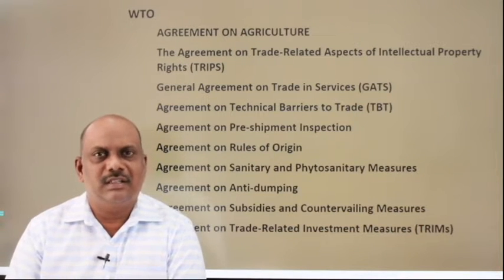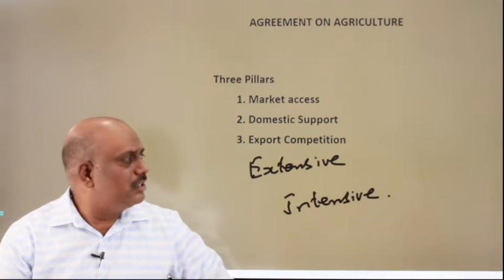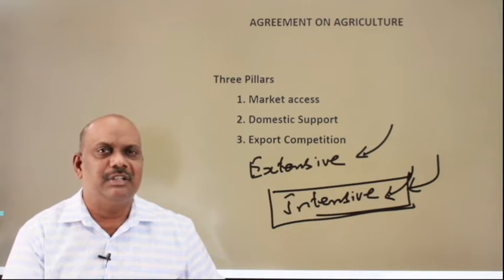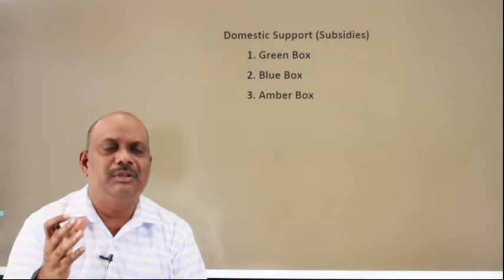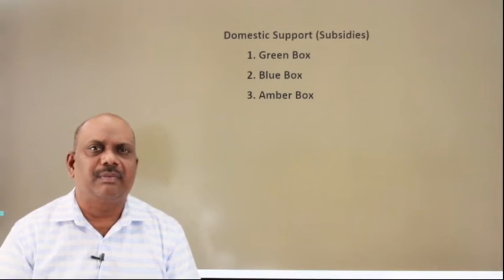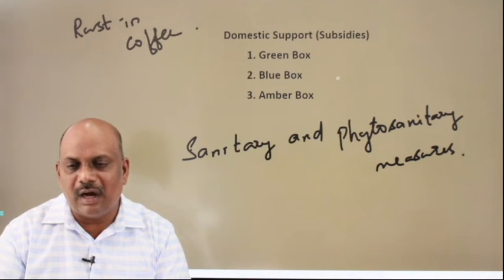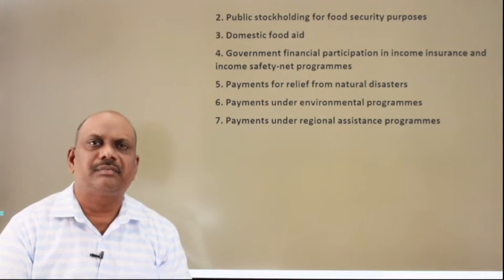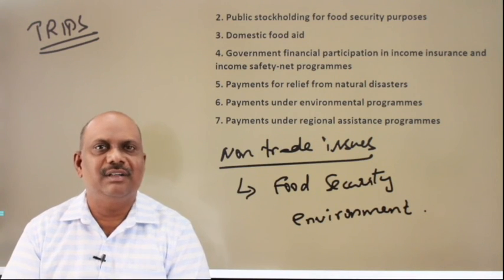WTO Agreement on Agriculture kandela IAS General Studies By Thirumrurgan A. Indian Economy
Indian Economy For Civil Services
Agreement on Agriculture
Welcome to the Indian Economy Series by Thiru Murugan A. In this series we aim to give you an indepth understanding of economic concepts along with suitable examples from current affairs. This will enable you to have an expertise in basic economy and it will also help you relate it with the economy articles that you will come across in daily news articles.
For special modules in economy, science and technology and general studies classes
Happy Learning!